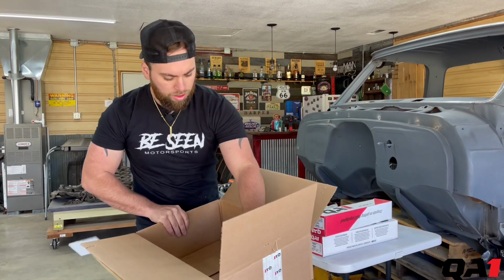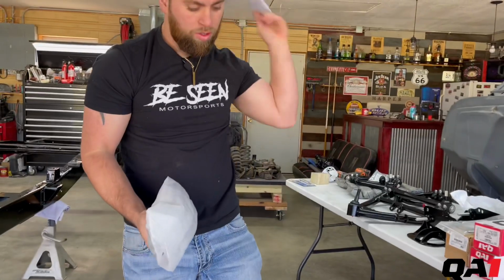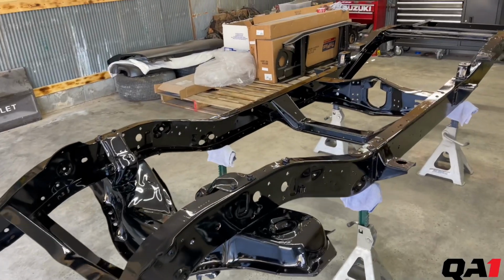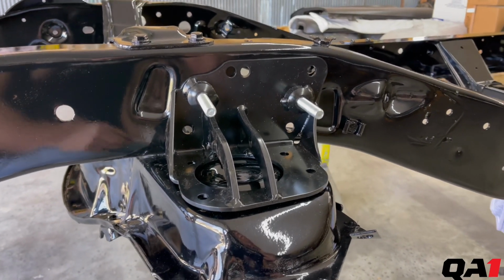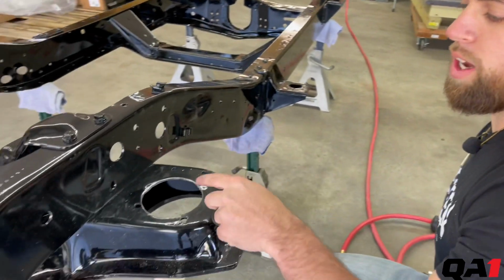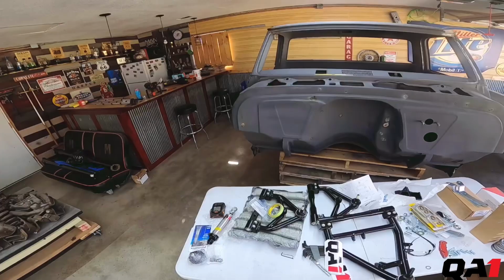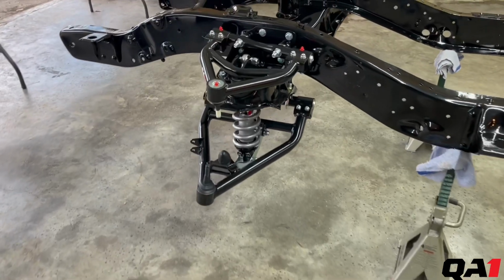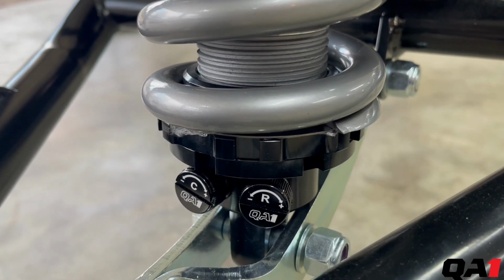Installing QA1 front suspension on a 1969 C10!!!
In todays video we get first look at the 69’ C10 frame since powder coating and install QA1 front coil over suspension.

Peace!

Listen ad-free with YouTube Premium
Song    NBHD News

Artist    Nbhd Nick

Album    NBHD News

Licensed to YouTube by    Epidemic Sounds

Song    Bruce Wayne

Artist    Nbhd Nick

Album    Bruce Wayne